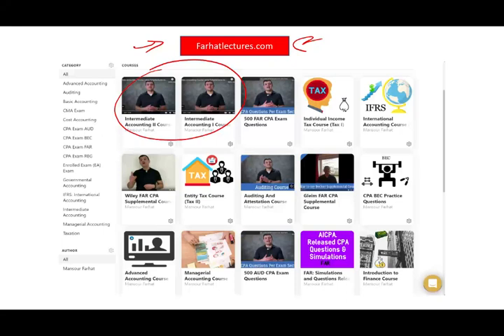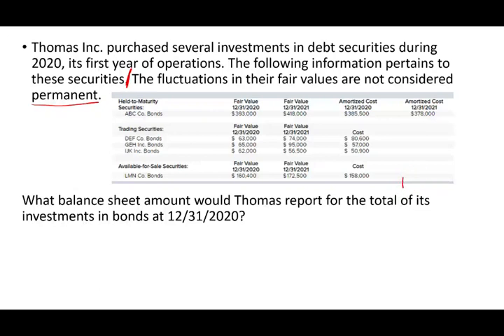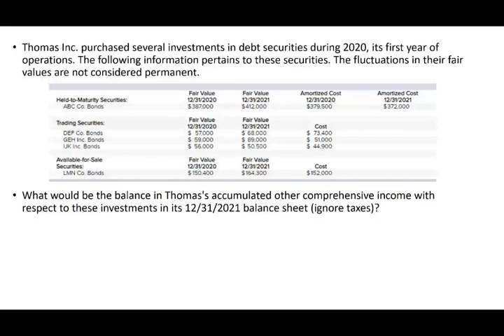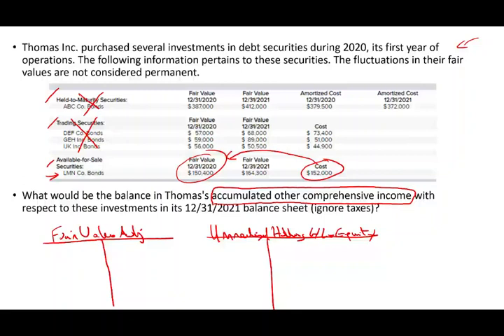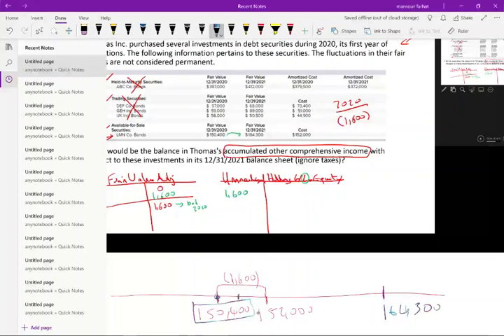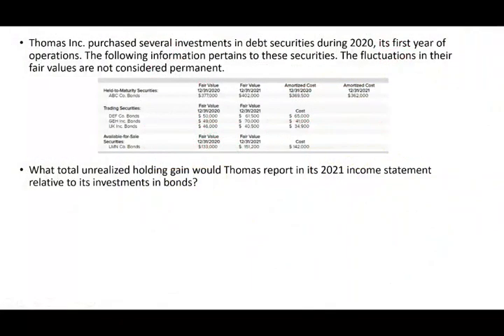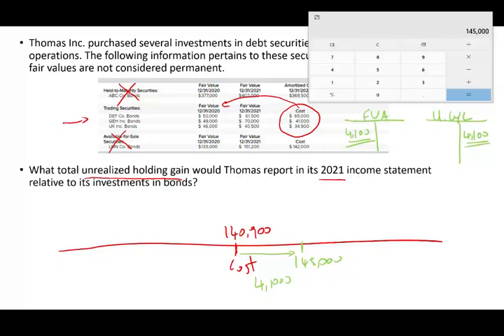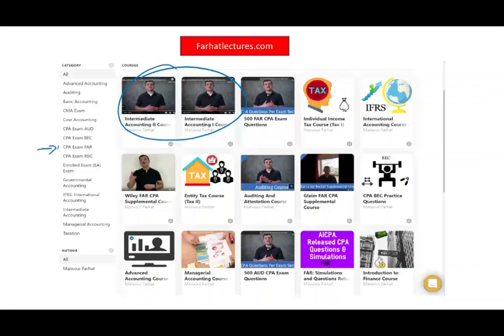CPA Exam Simulation | Investment Available for Sale & Comprehensive Income | INtermediate Accounting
In this video, I cover CPA exam simulation. CPA exam simulation is a form of questions on the CPA exam. Passing the CPA exam simulation is critical to pass the CPA exam.

Investments in Financial Assets
An investment in financial assets is typically categorized as having ownership of less than 20% in the target firm. Such a position would be considered a "passive" investment because, in most cases, an investor would not have significant influence or control over the target firm.

At acquisition, the invested assets are recorded on the investing firm's balance sheet at fair value. As time elapses and the fair value of the assets change, the accounting treatment will depend upon the classification of the assets, described as either held-to-maturity, held-for-trading, or available-for-sale.

Held-To-Maturity
Held-to-maturity refers to debt securities intended to be held till maturity. Long-term securities will be reported at amortized cost on the balance sheet, with interest income being reported on the target firm's income statement.

Held-For-Trading
Held-for-trading refers to equity and debt securities held with the intent to be sold for a profit within a short time-horizon, typically three months. They are reported on the balance sheet at fair value, with any fair value changes (realized and unrealized) being reported on the income statement, along with any interest or dividend income.

Available-For-Sale
Available-for-sale securities are similar to held-for-trading securities; however, only realized changes in fair value are reported on the income statement (along with dividend and interest income), with all unrealized changes being reported as a component of shareholders' equity on the balance sheet.

The choice of classification is an important factor when analyzing financial asset investments. A firm that classifies securities as held-for-trading would report higher earnings if the fair value of the investment rises than if it had classified the investment as held-for-sale since unrealized fair value changes in held-for-trading securities are reported on the firm's income statement, while a similar change in held-for-sale securities would be reported in shareholders' equity. Additionally, U.S. GAAP does not allow firms to reclassify investments that have been originally classified as held-for-trading or designated as fair value investments. So, the accounting choices made by investing companies when making investments in financial assets can have a major effect on its financial statements.